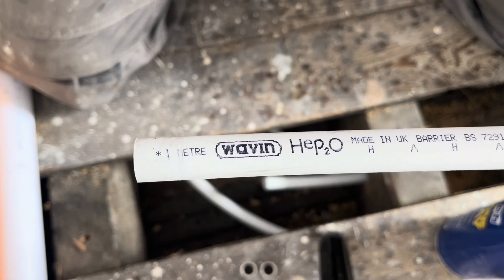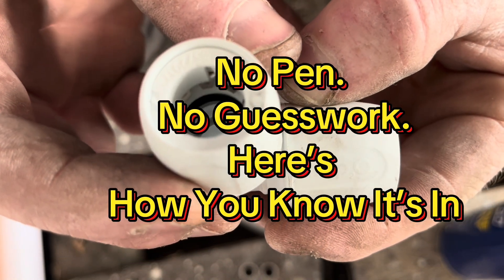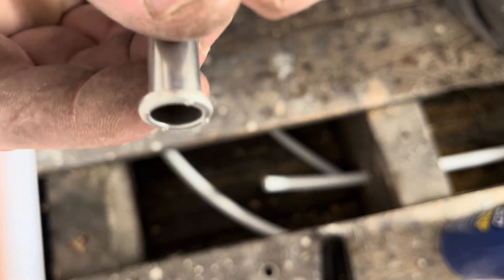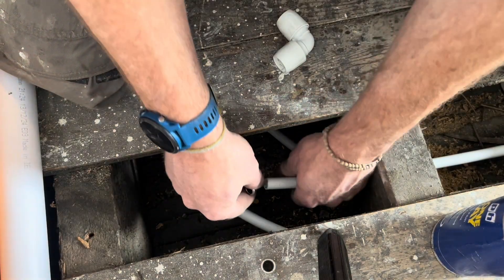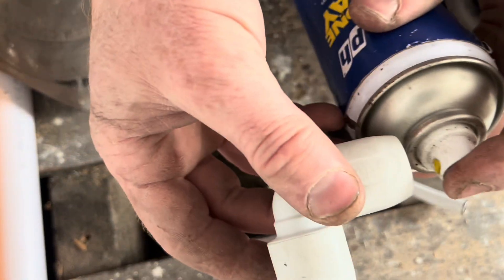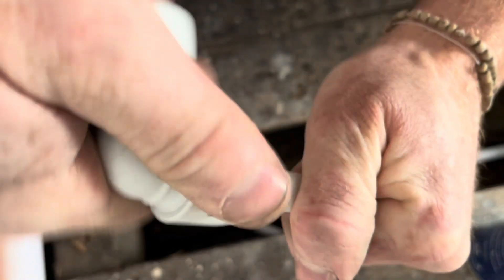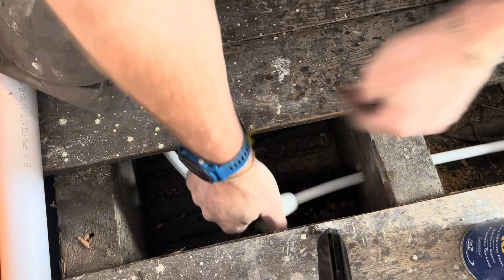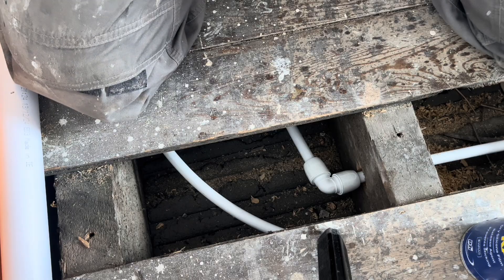Avoid Leaks! Correct Way to Use Hep2O Fittings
In this video, I show you the proper way to use Hep2O push-fit plumbing fittings. Whether you're new to plumbing or an experienced installer, getting that tight seal is crucial, and you don’t always need a marker line if you know what to feel for.

I’m a Leeds-based gas engineer, and this is how I make sure every fitting is seated properly – first time.

🔧 No leaks. No call-backs. Just solid installs.